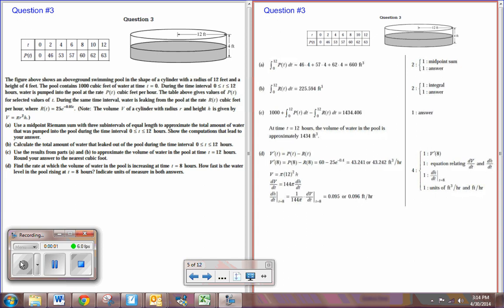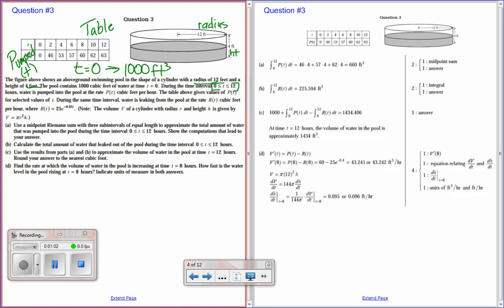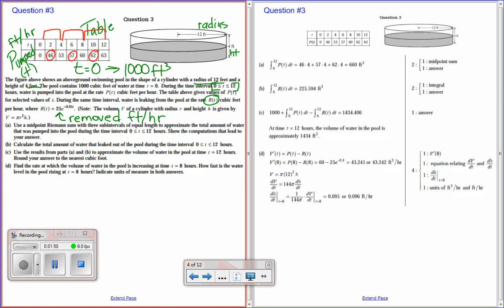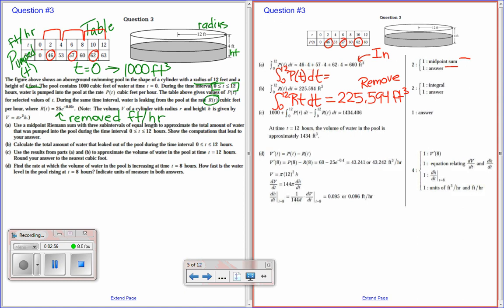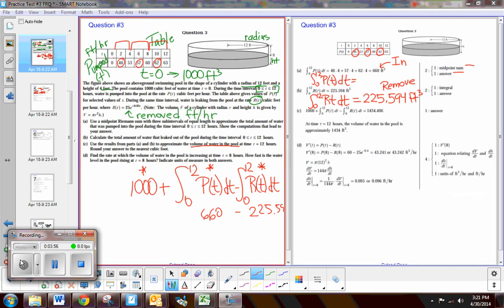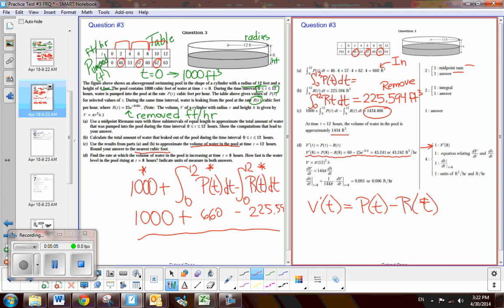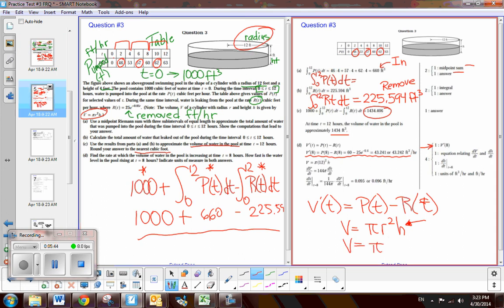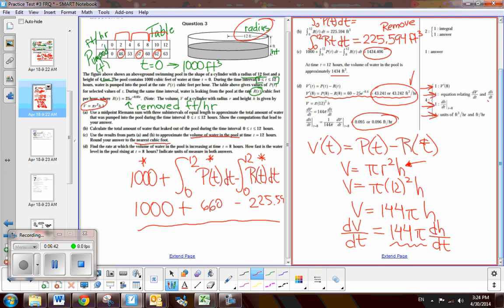Pt#3 Question #3 2014